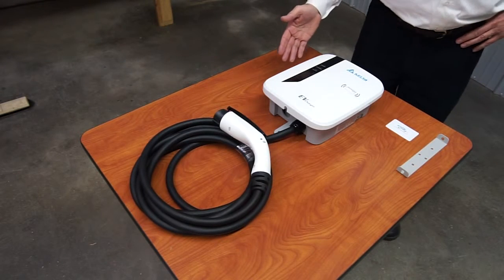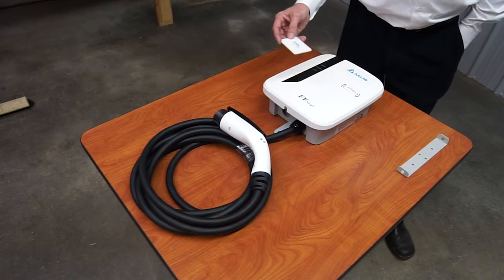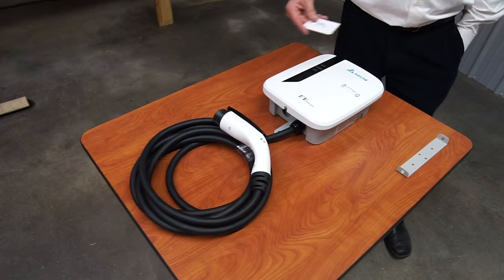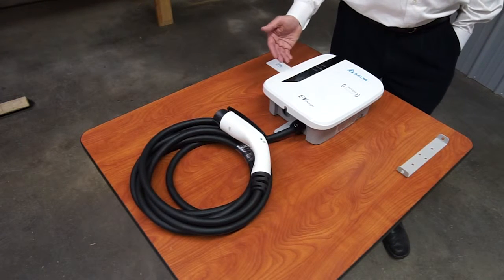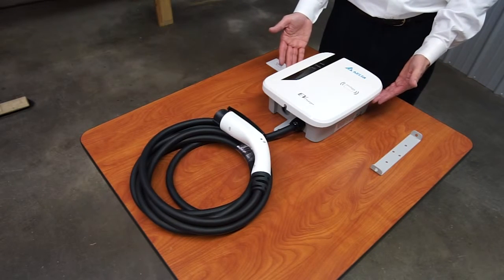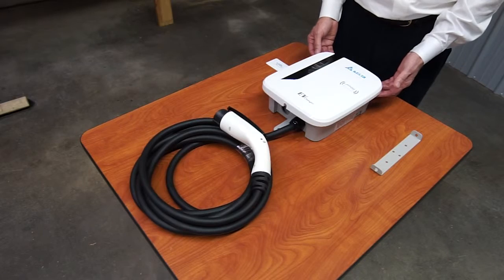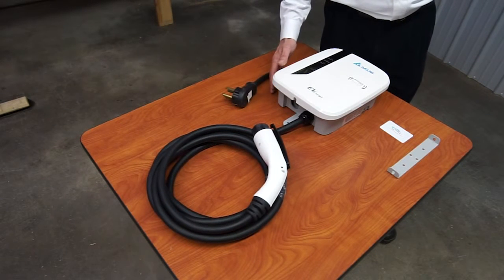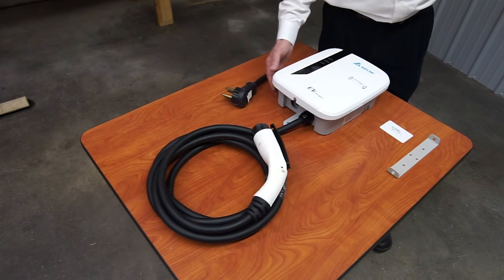Delta EV Charging Station Review by EVChargeSolutions.com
EVChargeSolutions.com reviews the Delta charging station. See the whole line of Delta chargers